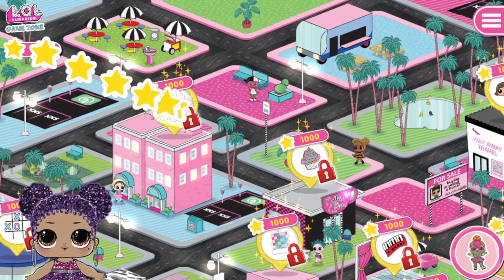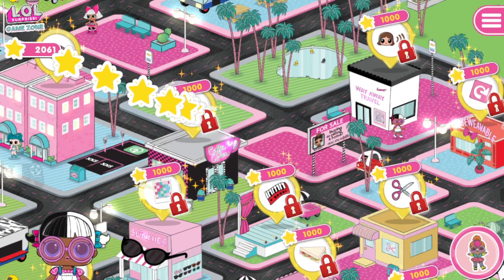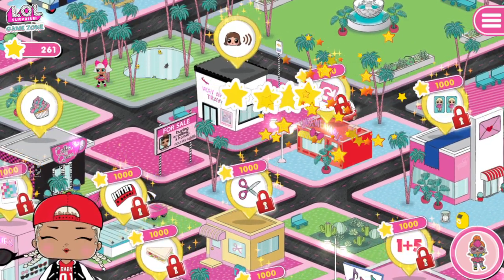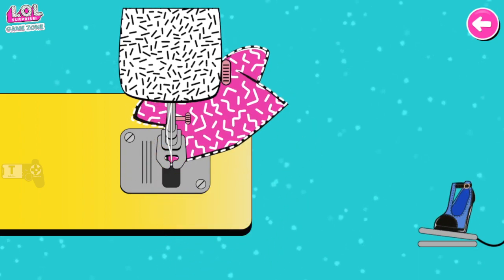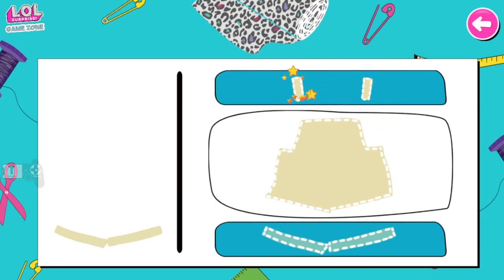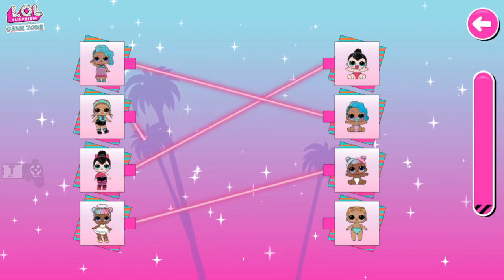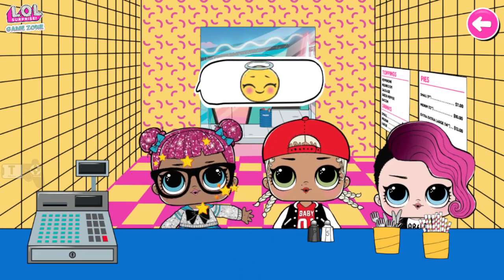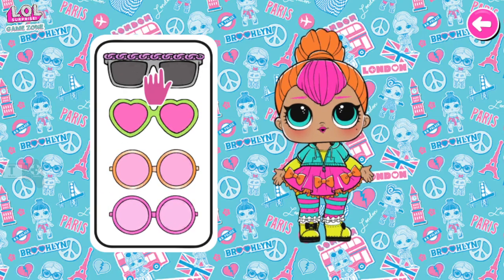L.O.L. Surprise! Game Zone Gameplay Android / iOS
Hi, B.B.s, welcome to the big city of L.O.L. Surprise! where you will visit the coolest shops, full of games and surprises. Find the hidden words, test your knowledge about the L.O.L. connecting each BB with her LIL and her pet, win a game at checkers and tic-tac-toe, and try to win at other fun games. L.O.L. Surprise! Game Zone by TapTapTales

- Total Size : 154 MB
- Apk Size : 78 MB
🌏 Network: Offline